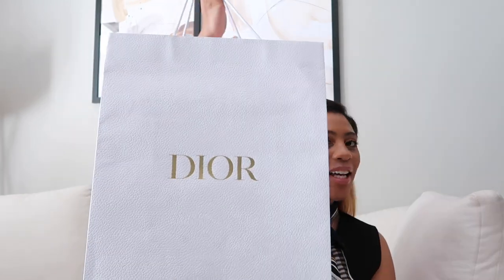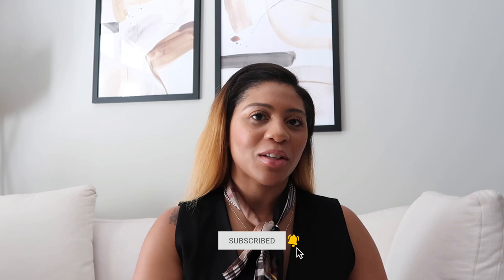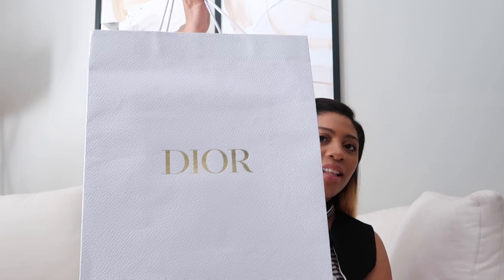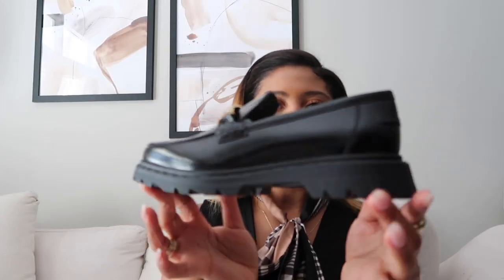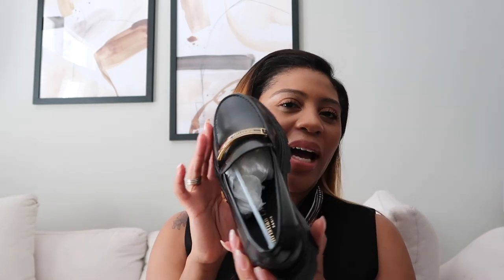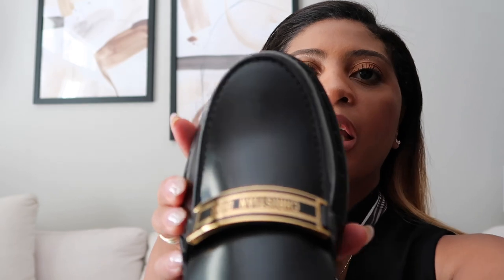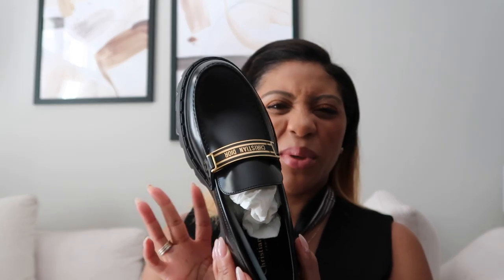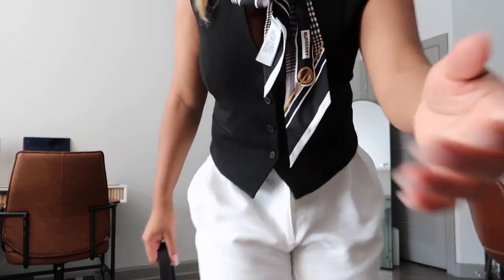My Fall Wardrobe Essentials 2023: Unboxing Dior Code Loafers, loafers for women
Fall Wardrobe Essentials 2023: Unboxing Dior Code Loafers

I did some updating to my fall wardrobe and added a staple that I think will never go out of style. I've been looking for the perfect pair of loafers and finally found them at Dior. The Dior Code Loafers has been on my wishlist for a while now and I already have so many fall outfit ideas in mind.

Amazon StoreFront

Loewe Sunglasses

Content Creator Equipment:
Mini Vlog Camera
Mini Tripod
SD Card Adapter
Portable Tripod